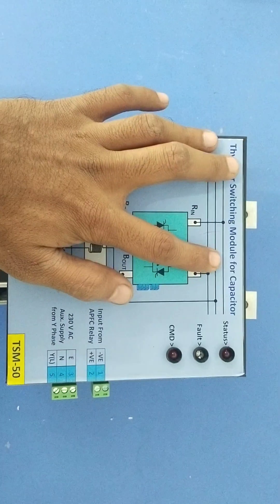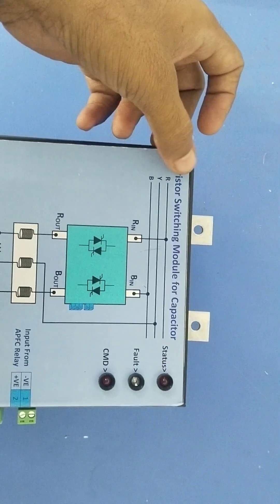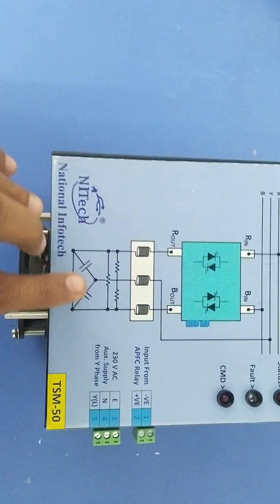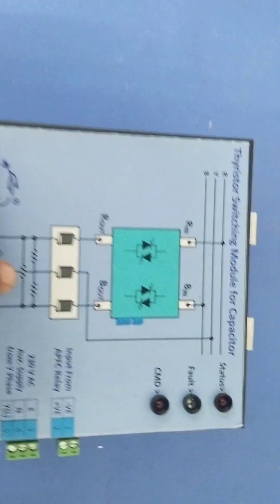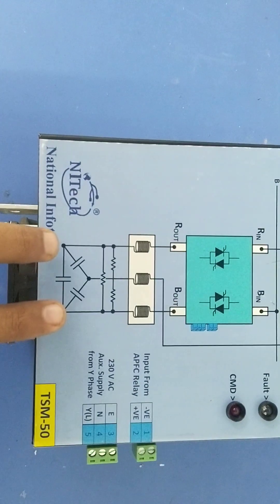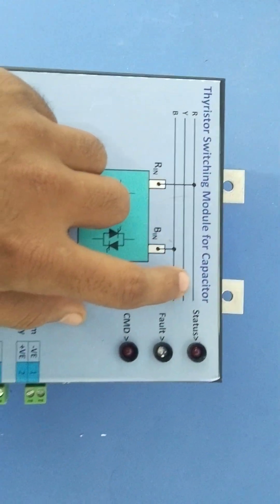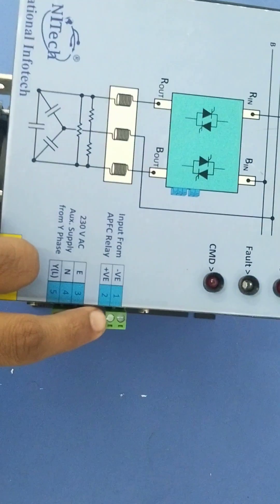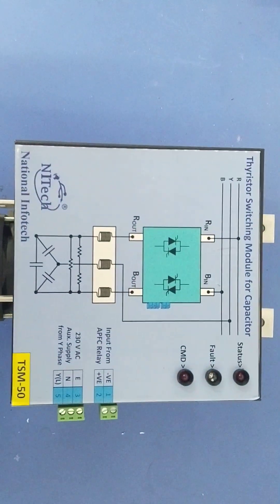Part 1 | Connection Method of NITECH TSM | Thyristor Switching Module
Welcome to National-Infotech YouTube channel.
Here you will find Demonstration of Connection method of our Thyristor Switching Module.

 Thyristor Switching Module (TSM) is to achieve Transient Free switching of Capacitor Load.

DISTINCT FEATURES OF TSM:
➢ Transient free switching of capacitor bank by eliminating inrush current.
➢ Low Thyristor PIV and fast discharging of the capacitor during TURN-OFF.
➢ Intelligent gate driving without auxiliary supply. The gate power is directly drawn from the main line, making it suitable to drive any capacity Thyristor.
➢ Energy-efficient fan control using NTC-based temperature monitoring of the Thyristor heatsink. The fan becomes ON only above 55 0C and becomes OFF when the temperature goes below 50 0C. The APFC module will CUT-OFF the TSM above 75 0C and protects the Thyristor. ➢ Optically isolated interface of APFC relay command.
TECHNICAL SPECIFICATIONS
➢ Power input: 440 V, 50 Hz AC
➢ Suitable for capacitor stage KVAR: 10, 25, and 50 KVAR
➢ External command/stage signal: 12 V DC
➢ Module auxiliary supply and ZCD: 1-Ø Y(L)-N 230 V, 50 Hz AC